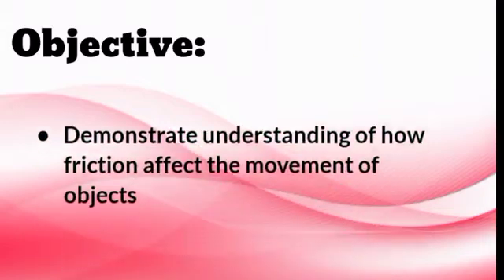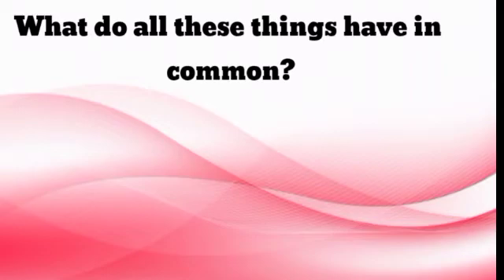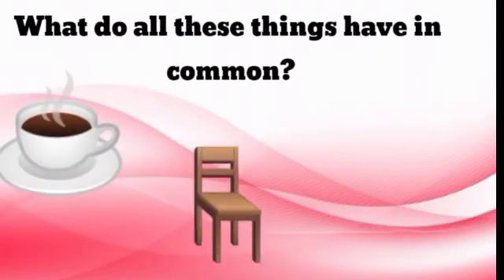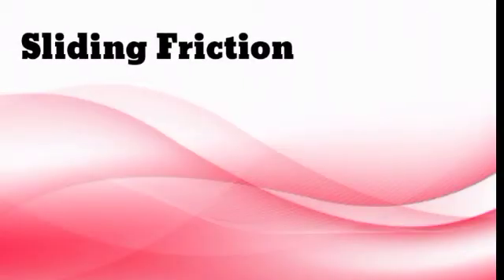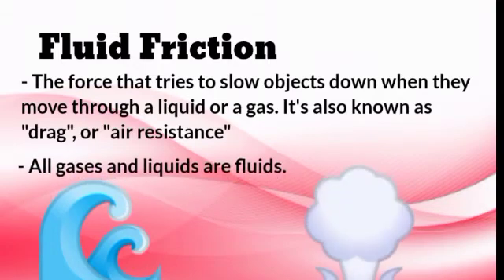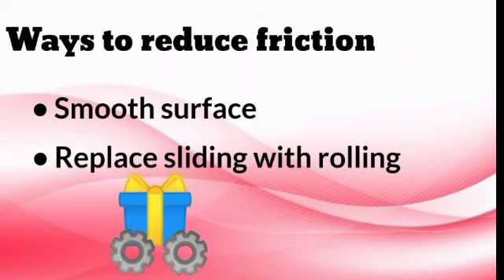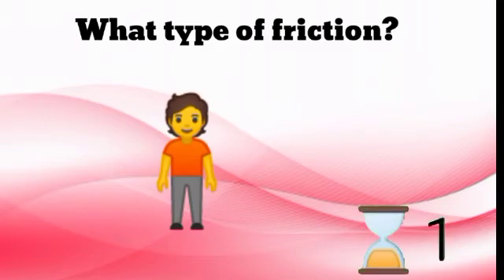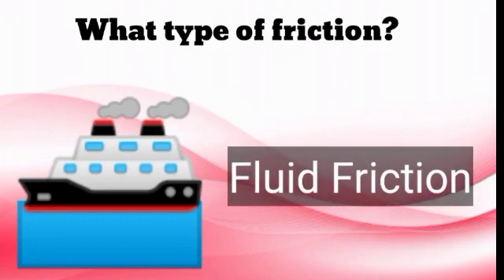Friction Science 6 Quarter 3 Module 1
by Margarita B. Santos